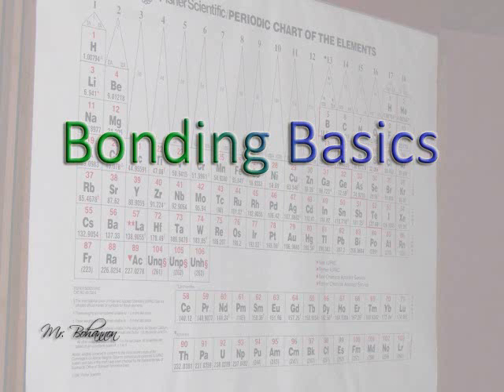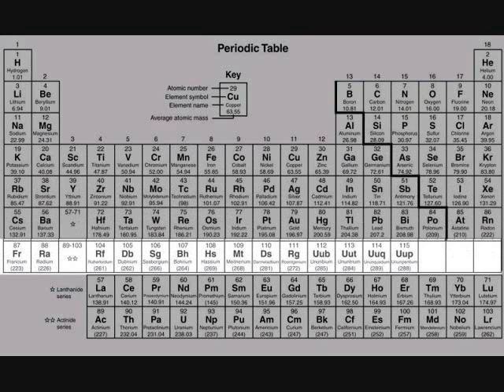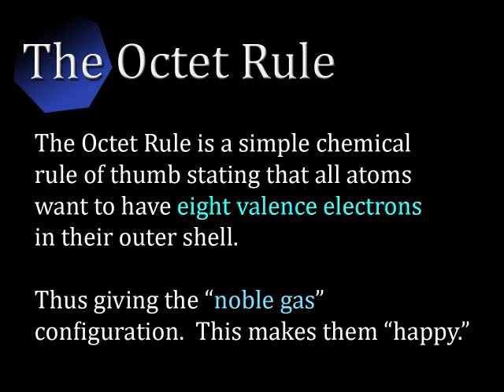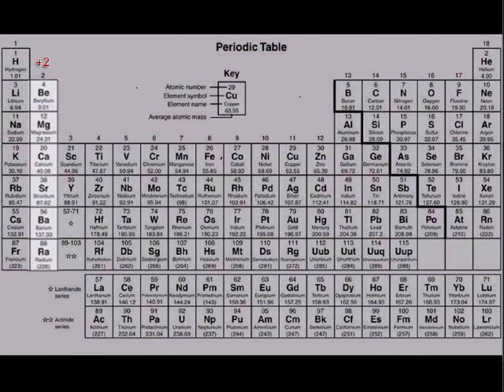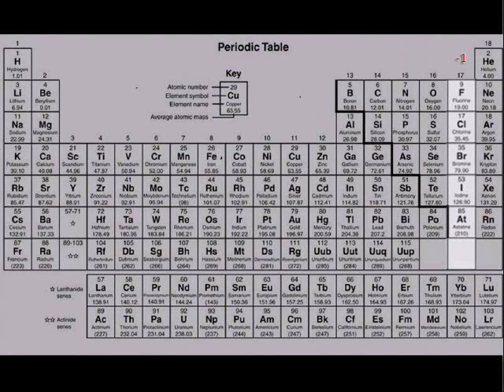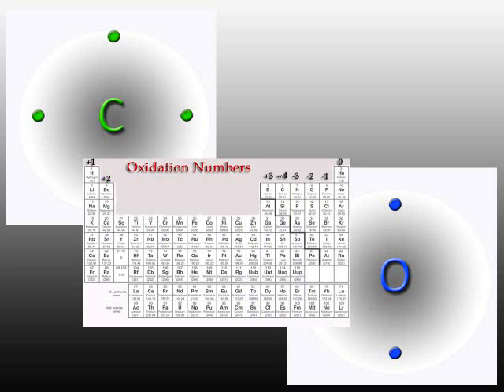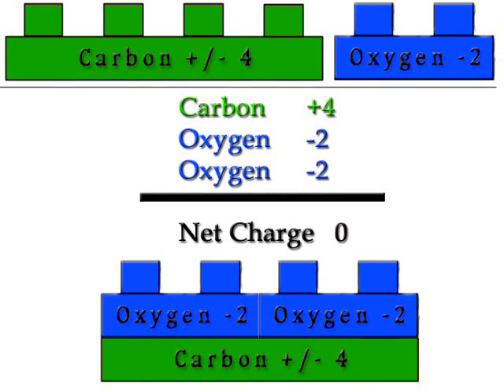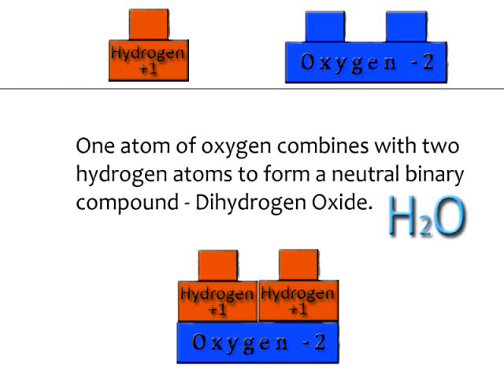Chemical Bonding (Ionic)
How to predict stable binary compounds based on a balance of charges.